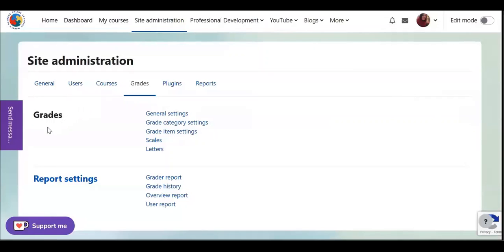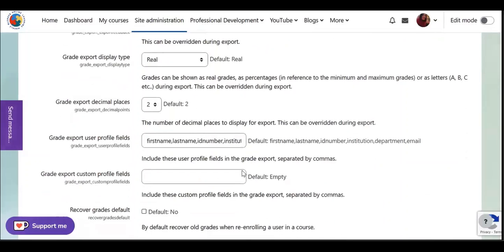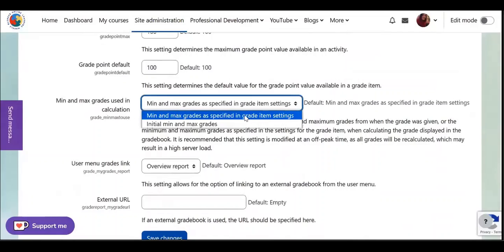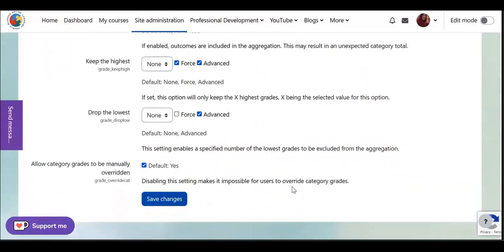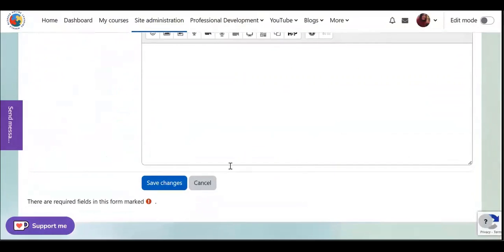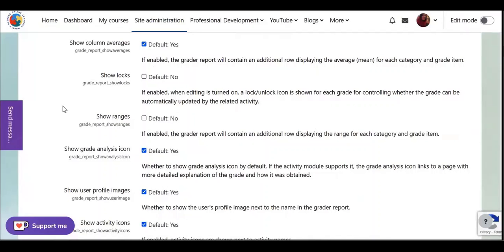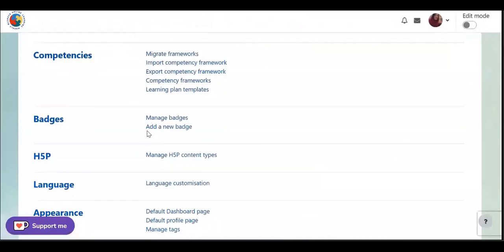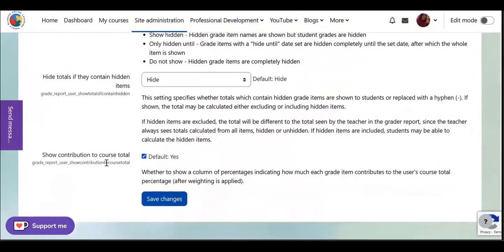Site Administration Grades (Part 1)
Manager of a Moodle Site